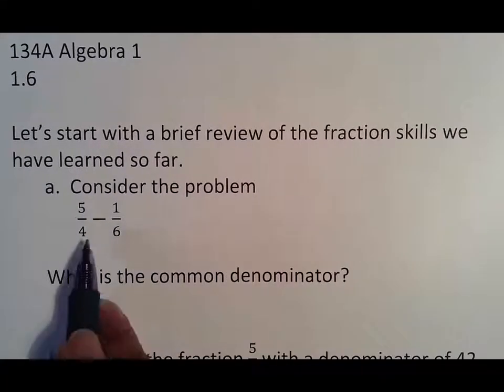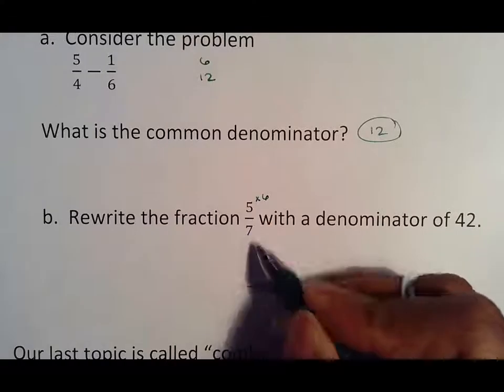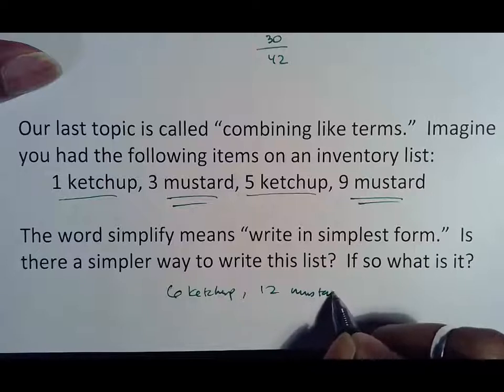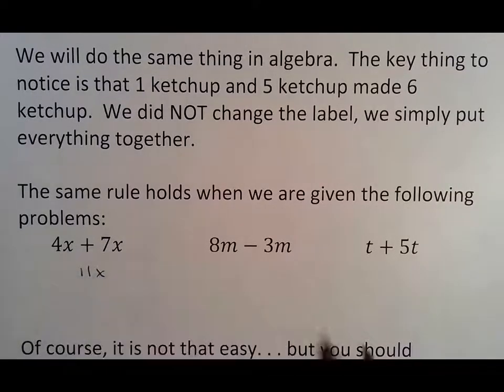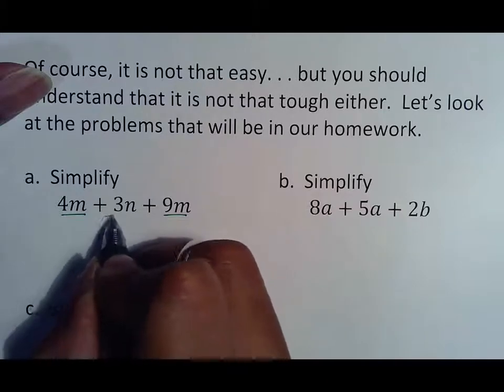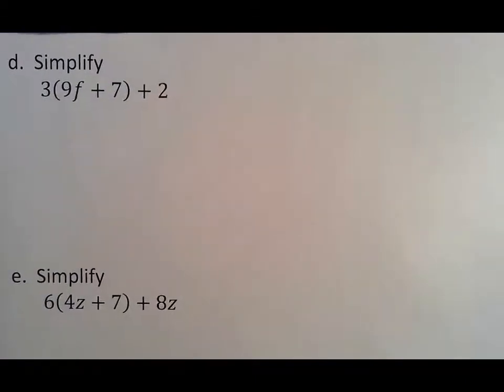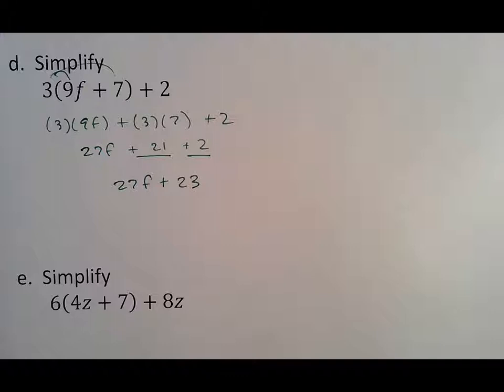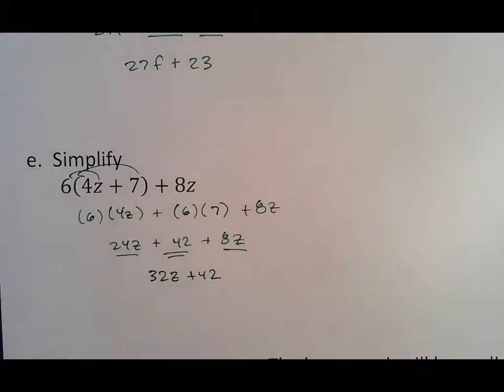134A Ch 1.6